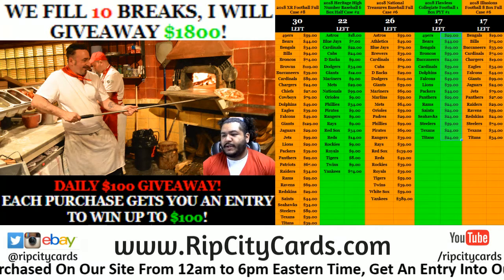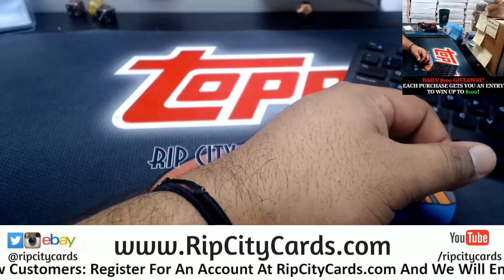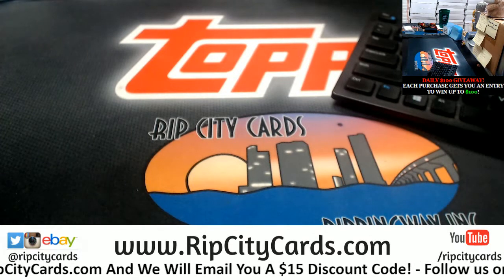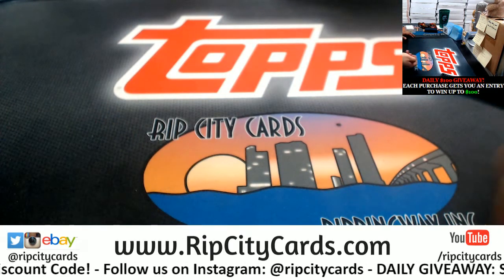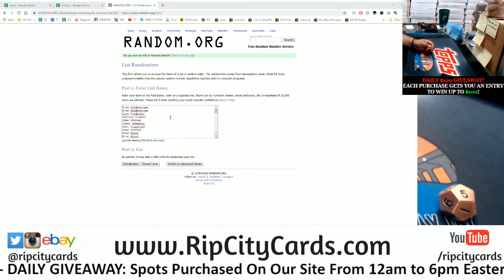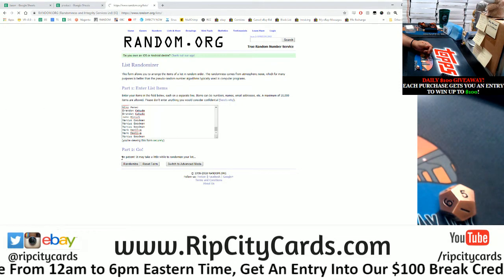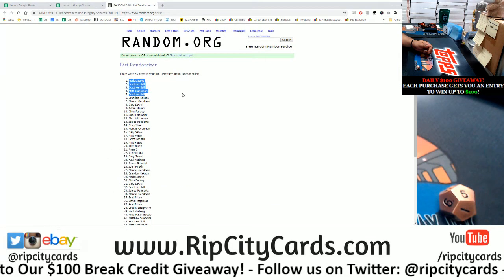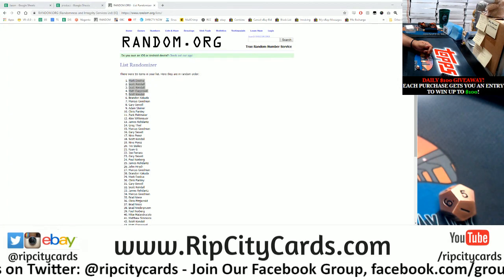10/8 Daily $100 Giveaway